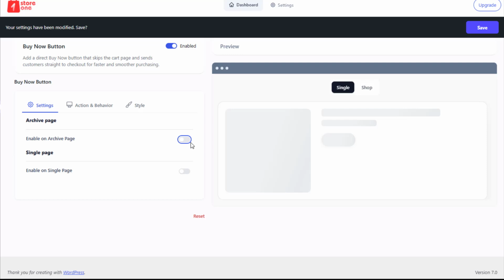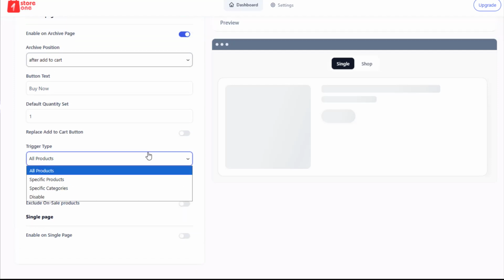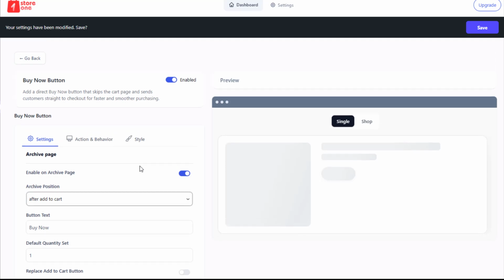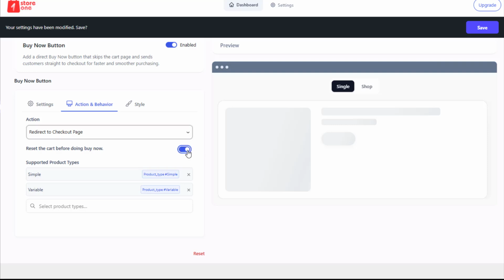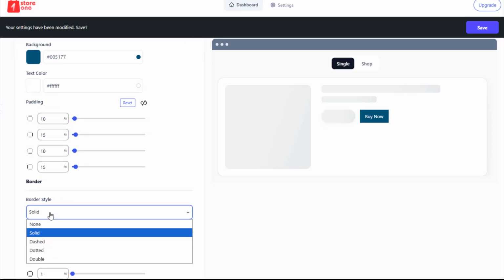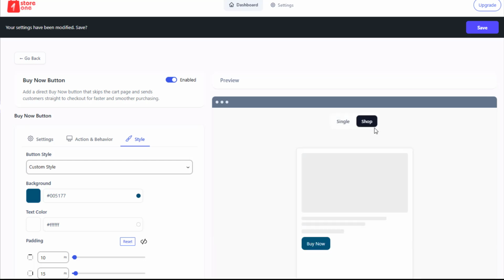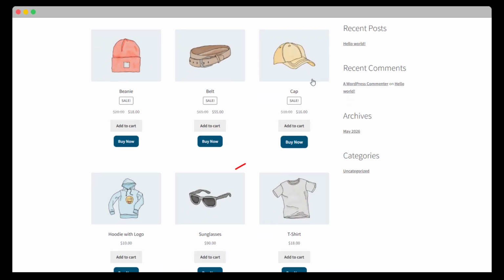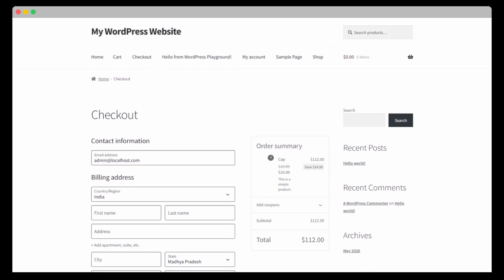Buy Now Button Addon for WooCommerce | Store One Docs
Learn how to use the Buy Now Button Addon in Store One Plugin for WooCommerce! 🚀

In this tutorial, we’ll show you how to add a Buy Now button to your WooCommerce store so customers can skip the cart page and proceed directly to checkout for faster purchases.

✨ What You’ll Learn:
• How to enable the Buy Now Button Addon
• Add instant checkout buttons to products
• Skip the cart page for faster shopping
• Improve customer experience and conversions
• Customize Buy Now button styles and behaviour

The Buy Now Button Addon is perfect for showcasing:
✔ One-click checkout experience
✔ Faster product purchases
✔ Direct checkout buttons
✔ Improved mobile shopping
✔ Conversion-focused buying options

Store One is the all-in-one WooCommerce growth toolkit designed to help you enhance your online store with powerful addons and conversion-focused features.